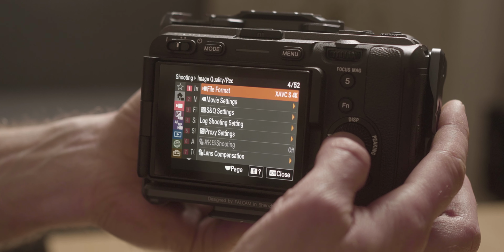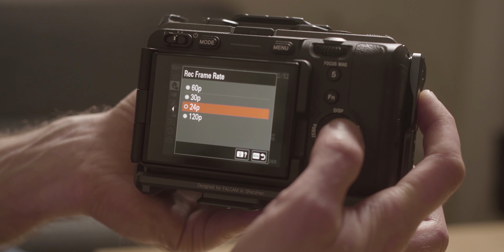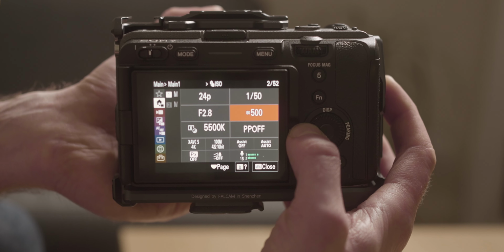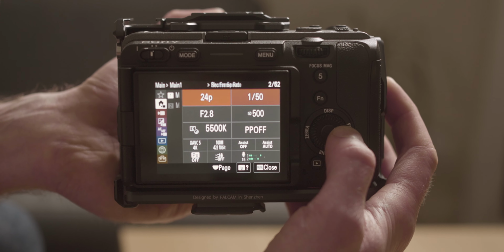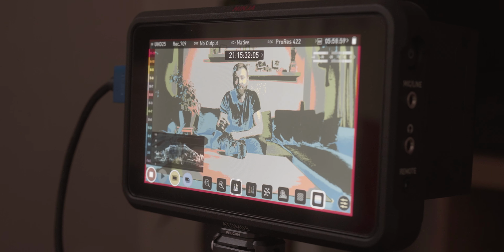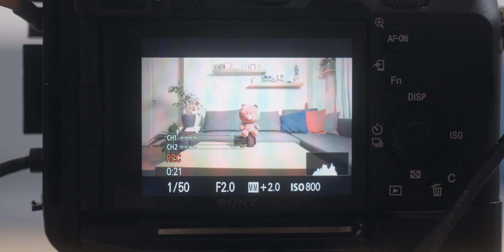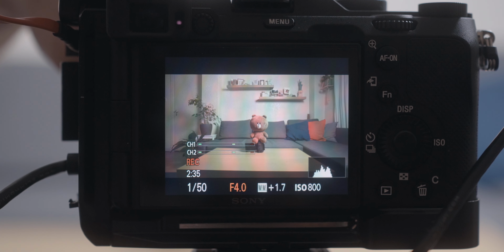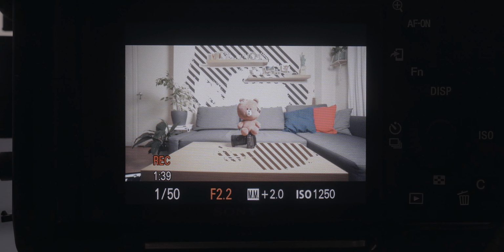Advanced Camera Settings for Beginners to Get PRO Results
Let's be honest, 'auto mode' will never get the quality you want.

Learn the advanced camera settings you need to know and go from Beginner to Pro User.

VIDEO CHAPTERS

0:00 Stop using AUTO!
0:24 Find The Right Location
1:17 Proper Framing
1:40 Fix Exposure
2:35 What Resolution & Frame Rate
3:39 Set White Balance
4:24 Shutter Speed in Manual Mode
5:09 ISO in Manual Mode
5:59 Aperture in Manual Mode
6:46 Tools to Measure Exposure
7:01 Histogram
8:02 How to Set Exposure
8:36 Zebra

ABOUT

Hi,
I'm Greg and I've decided to make 100 videos on YouTube, to start with, sharing my knowledge about filmmaking, video editing, lighting techniques and similar subjects, so you can apply it to your creativity. On top of that, I'm making cinematic videos about things I care about to encourage others to do the same in their own way while learning a lot myself.

I believe in 'Creating Videos to Create Yourself' and this is how the idea of Create Greg was born.